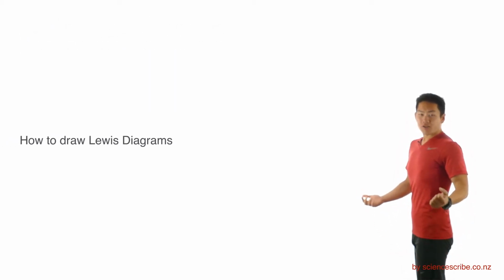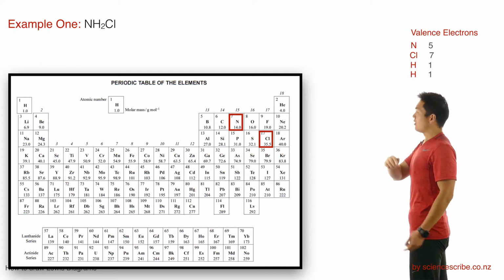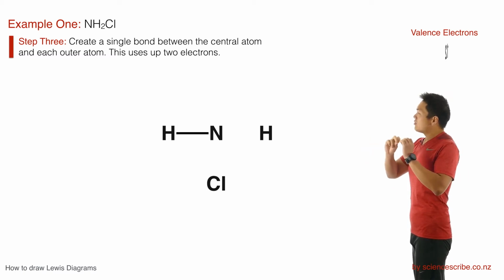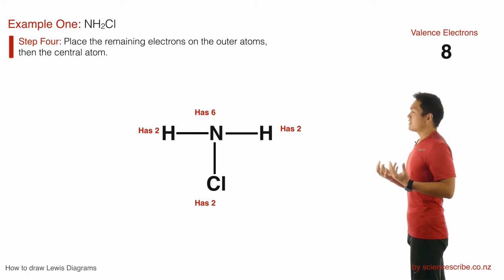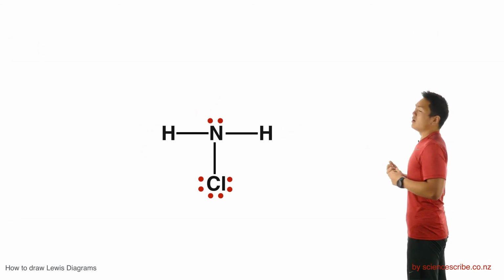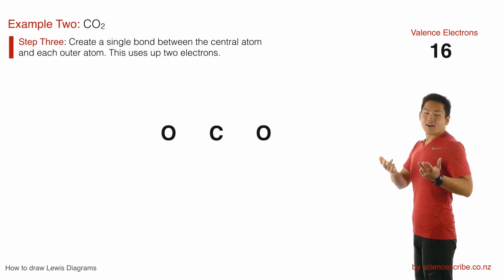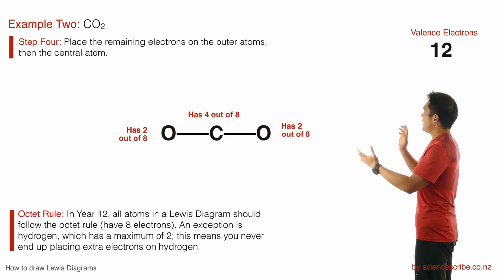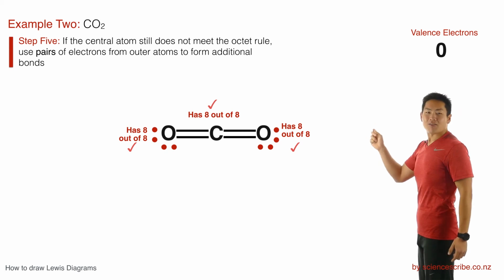Behind the Scenes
This is my dog, Toast, who has joined Science Scribe.
This is the raw footage taken from a rehearsal session as I compile new videos for Level 1, 2 and 3 towards external exams in 2016.